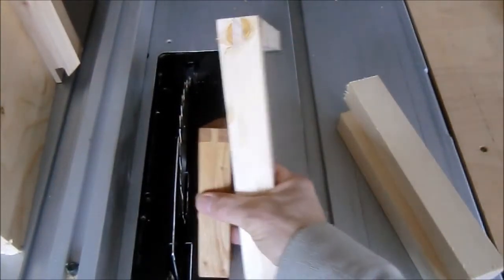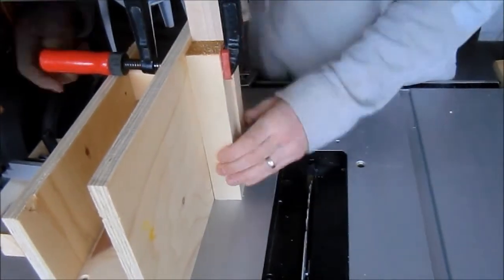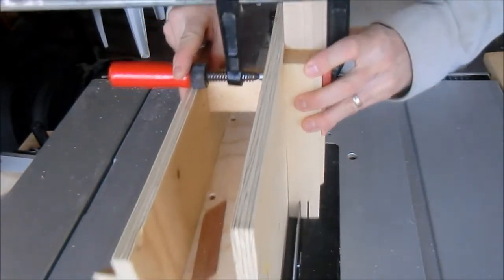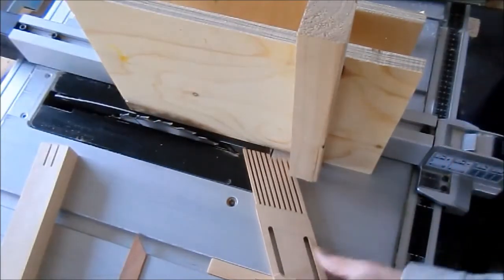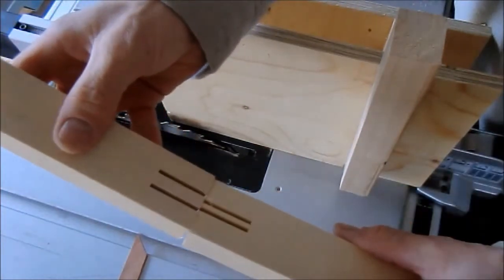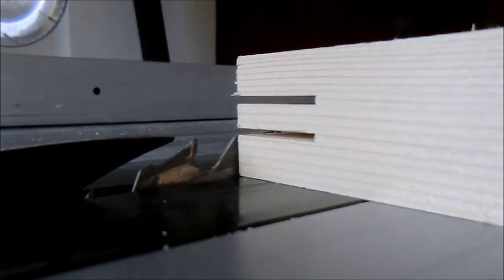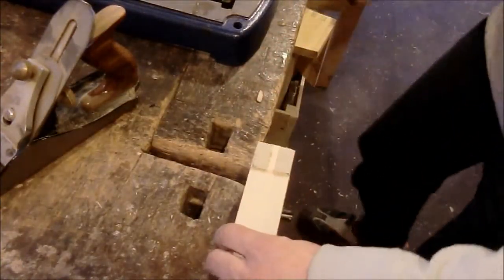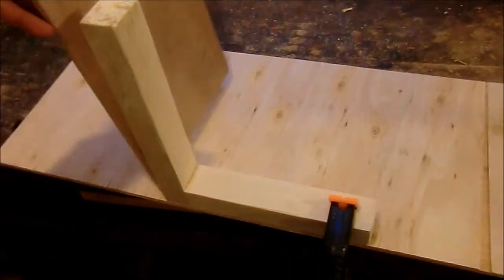Bridle joint without meassuring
Cutting a corner joint on table saw.